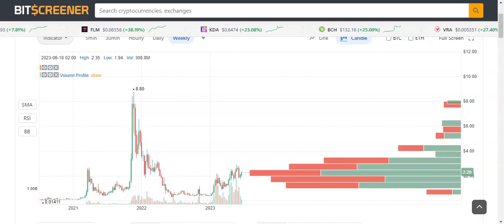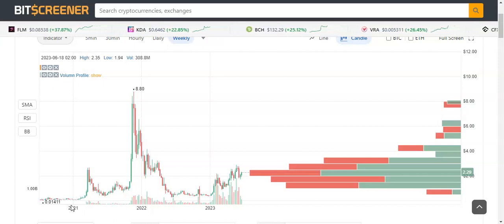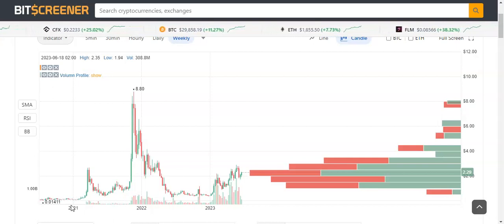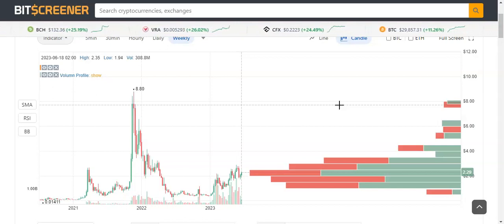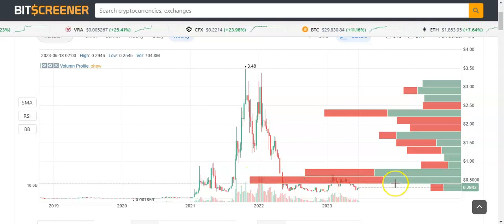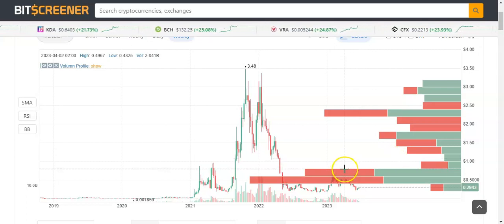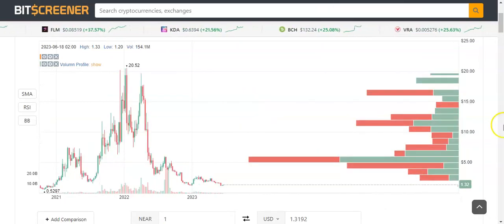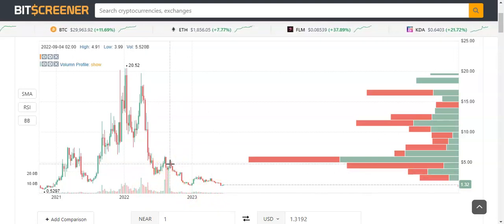RenderToken, Fantom, Stacks, NearProtocol Technical Analysis and Price Prediction | Crypto to Rise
Welcome back! In today's video, we dive deep into the current state of the crypto market we will be analyzing three prominent cryptocurrencies: Render Token, Fantom, Near Protocol and the . So, if you're curious about the future of these assets, you're in the right place!

Deposit $100 & Receive $60
- $20 Cash , $40 Rewards
- Cash sent to rewards hub on 15th June

Free $100 Trading position
- Loss from the position is covered by Bybit